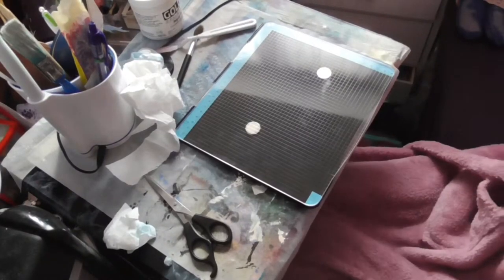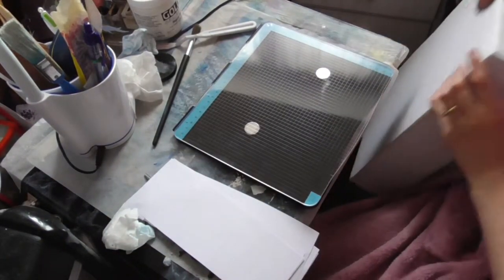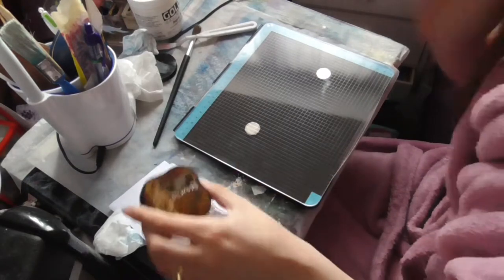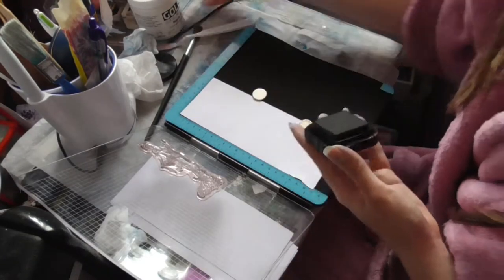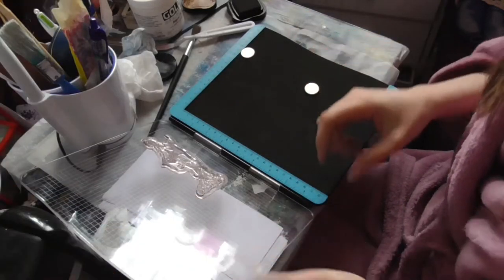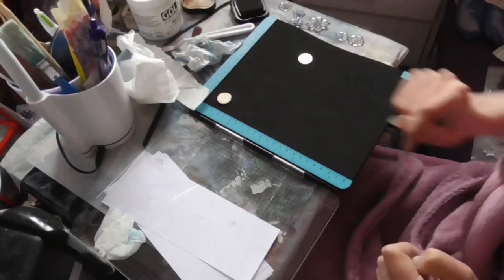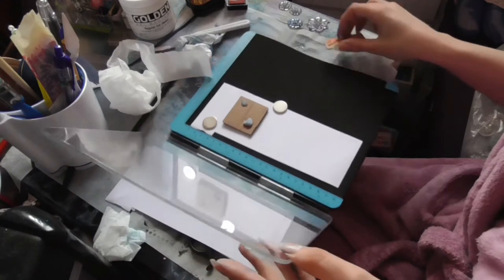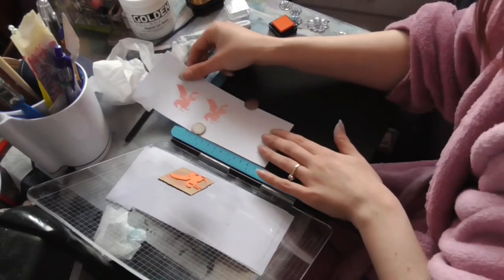Testing new stamp platform